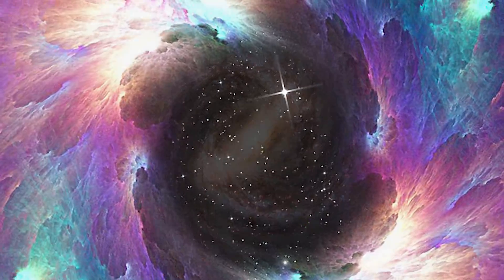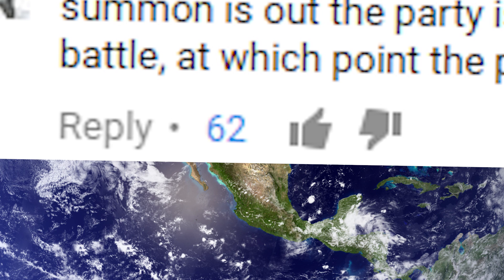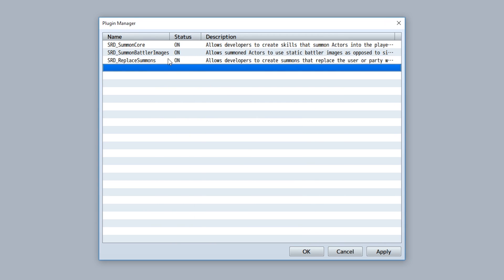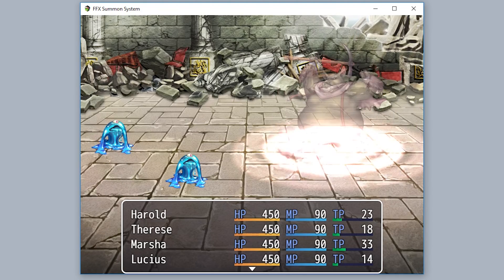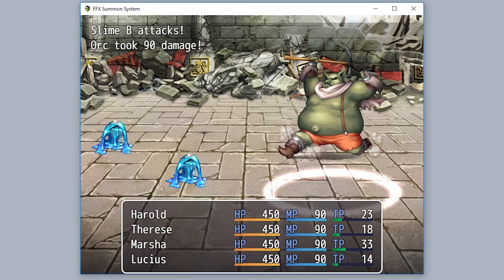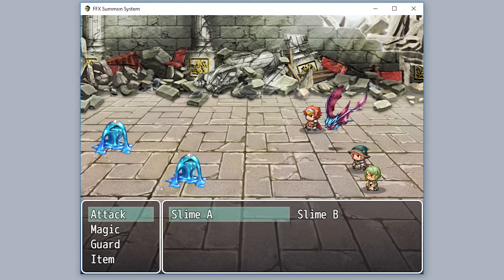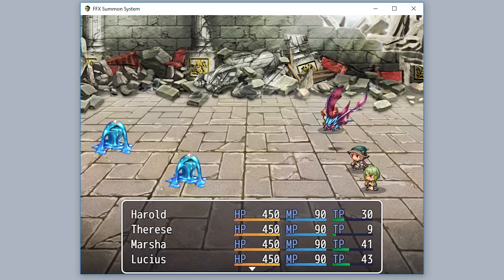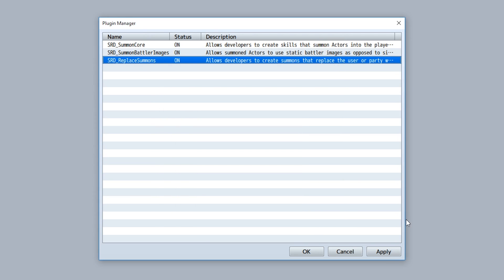Replace Summons Plugin - RPG Maker MV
- - - SPECIAL THANKS  - - -

- - - COOL LINKZ - - -

- - - CREDITS - - -

"Title Screen" - KonoSuba! In the Life! OST